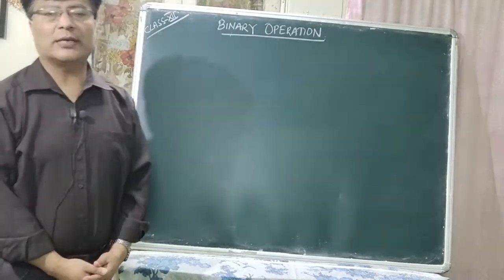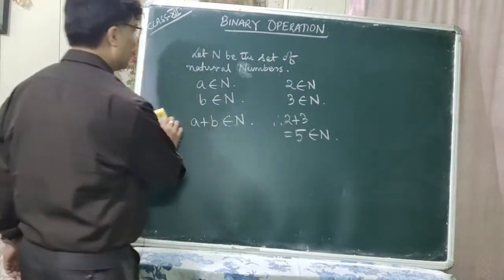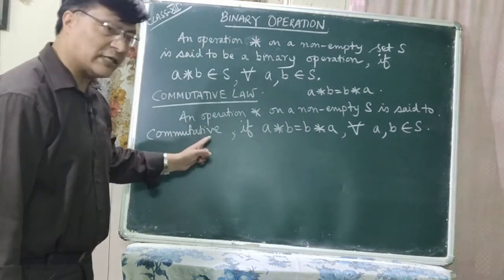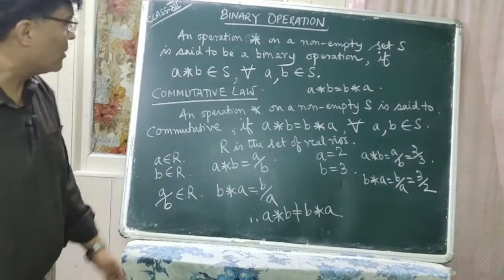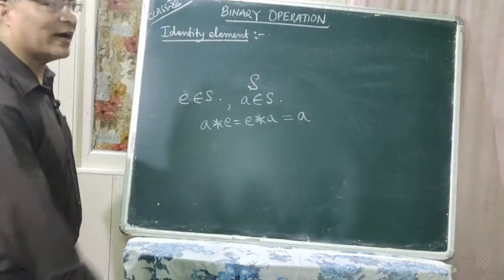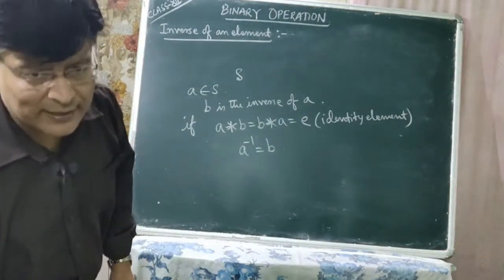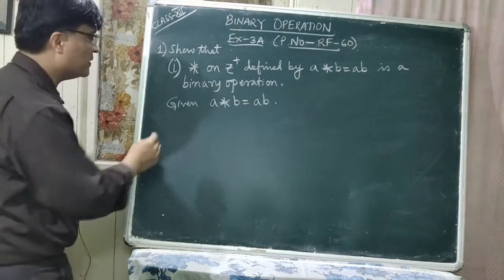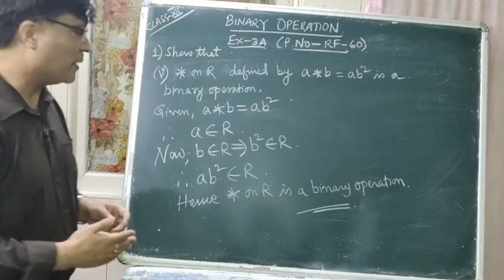Class XII Maths, Part-1, Topic-"BINARY OPERATION", by Sailendra Pradhan, PRHS Kurseong.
Basic Concept on Binary Operation, Commutative Law, Associative Law, Identity Element and Inverse of an Element. Their related problems are also done.